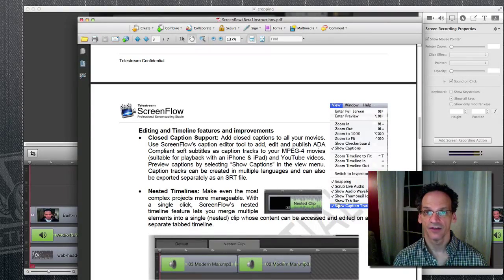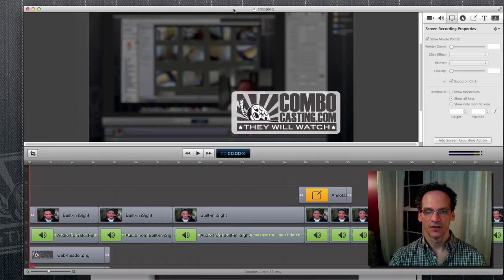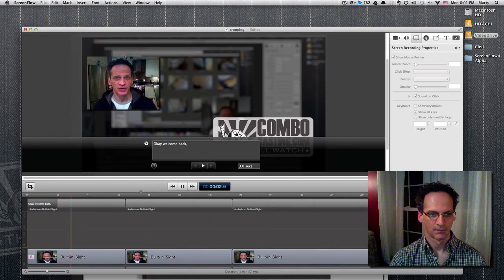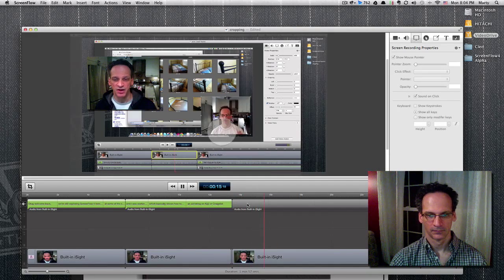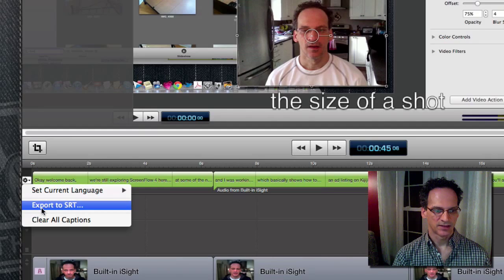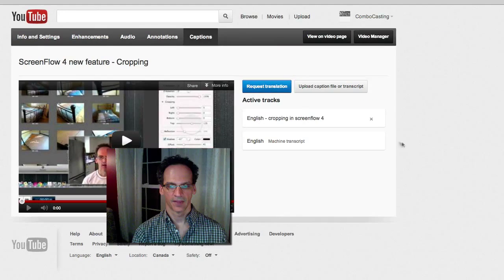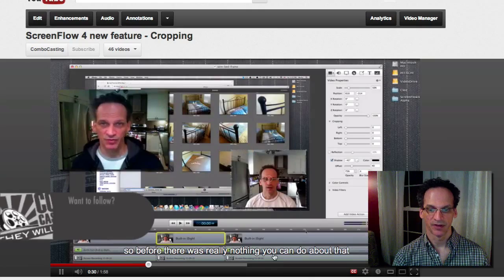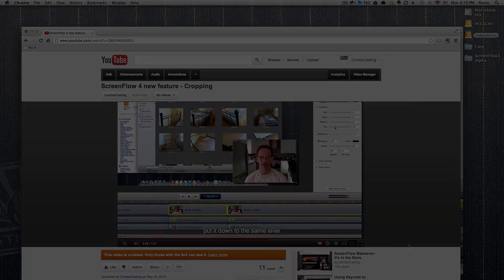How to add Closed Captions in your ScreenFlow 4 videos.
In this video we discuss the new feature of Closed Captions in ScreenFlow 4. This is a valuable tool that you can use on video hosts such as Youtube, as you can now easily create and upload an SRT (text and time) file that allows the hearing impaired to read what is being said in your videos.

The added benefit of CC is that it associates a text based file with your video that can help with the ranking for SEO.